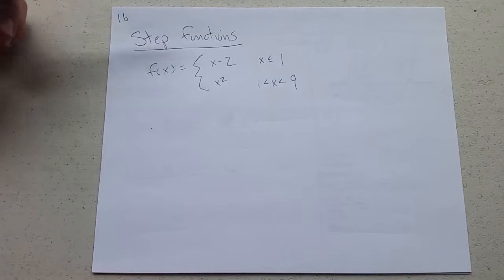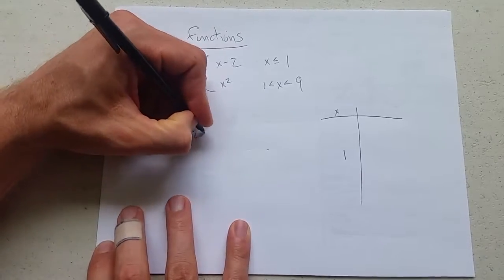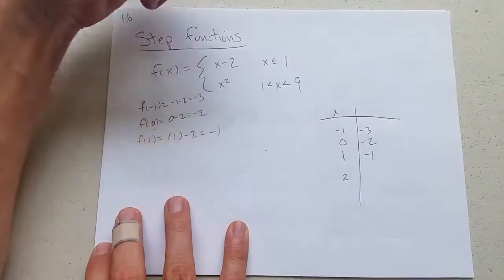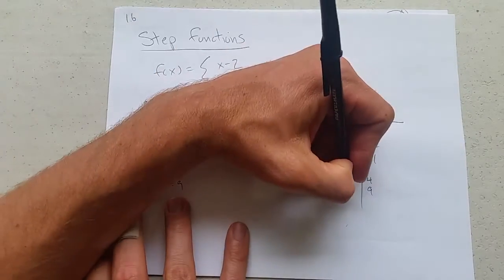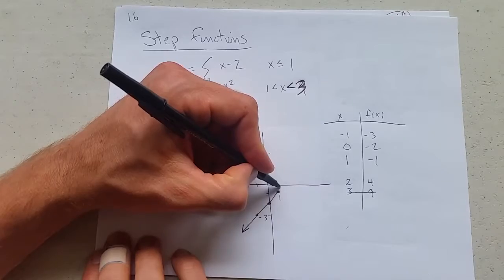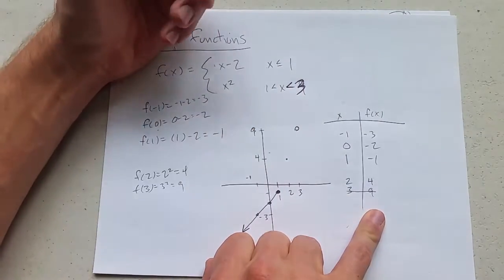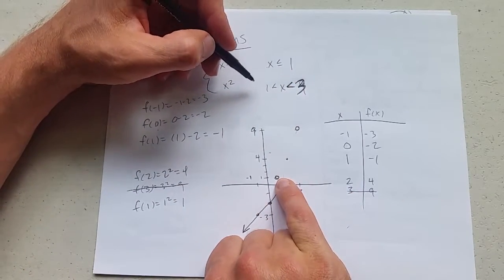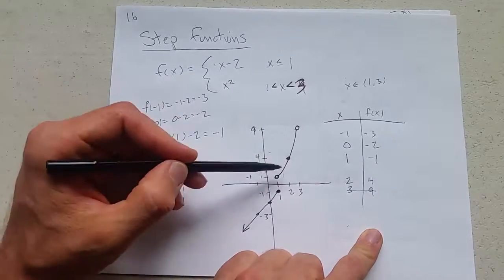1.6b College Algebra - Step Functions